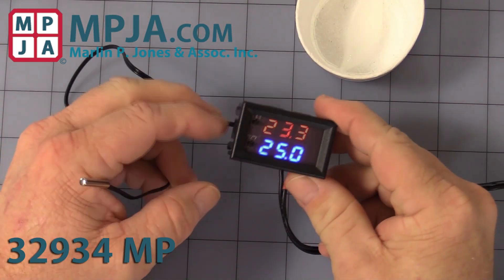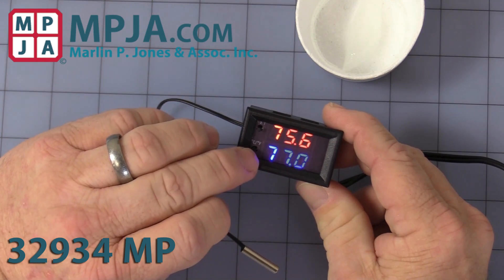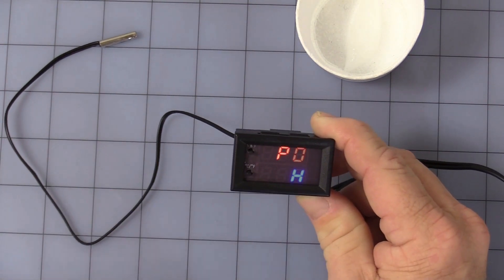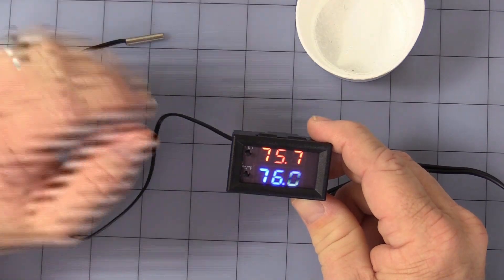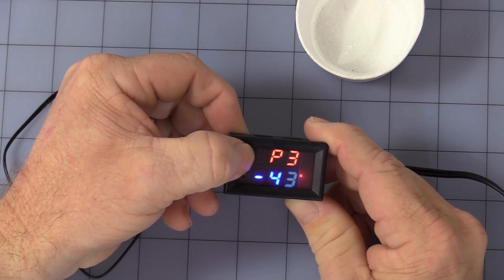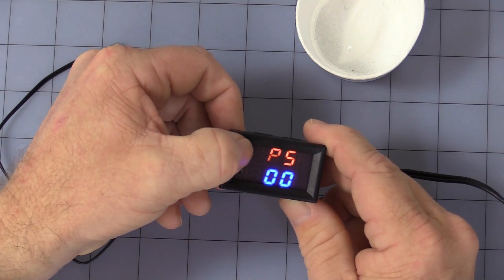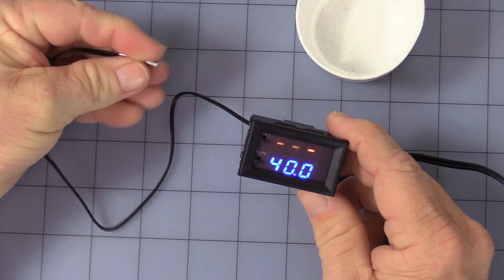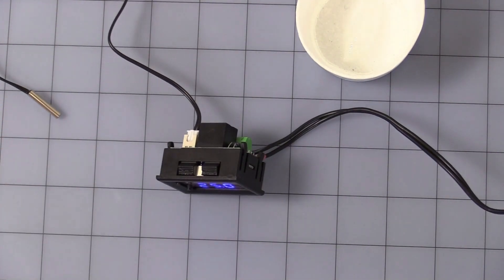Mini Electronic Thermostat 32934 MP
Compact digital thermostat with isolated relay output and Dual 3 digit 0.28” LED displays.
Features:
C/F Display Selection, Programmable set Point, Cool or Heat control, Hysteresis, Start Delay and High Temp. Alarm.